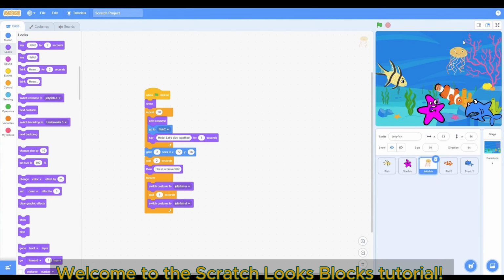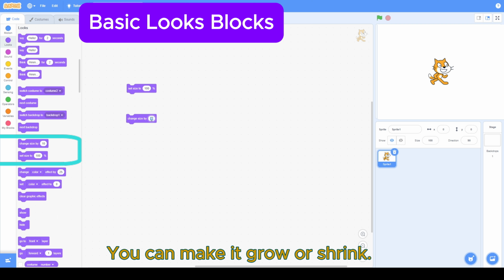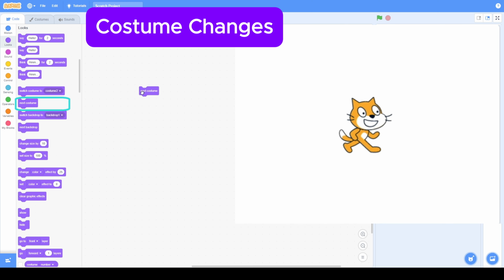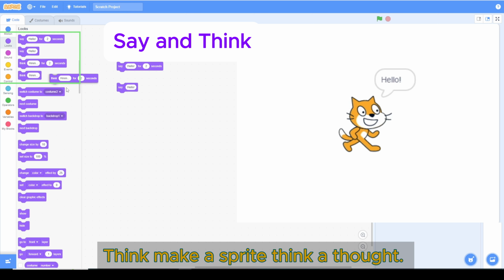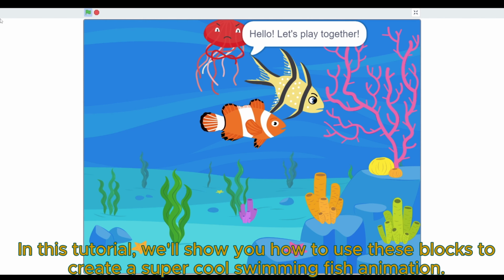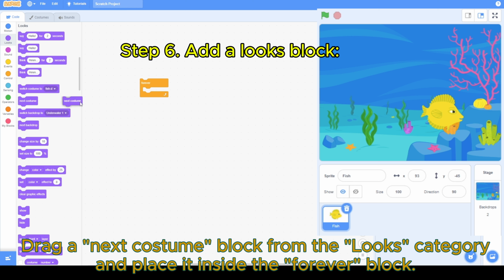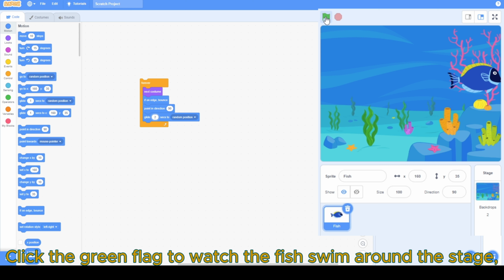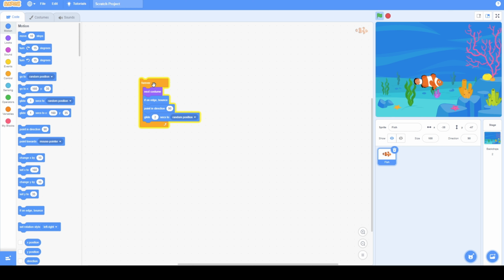Scratch Looks Blocks Tutorial: Master the Art of Animation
Learn how to make your Scratch projects pop with color and style! In this easy-to-follow tutorial, we'll show you how to use the 'looks' blocks to change costumes, hide and show sprites, and add effects like color and size. Let's create some amazing animations together!

Digitalstorytelling Scratch tutorial#Scratch animation#Scratch coding#Scratch for kids#Scratch programming